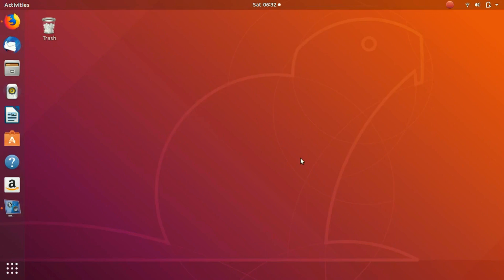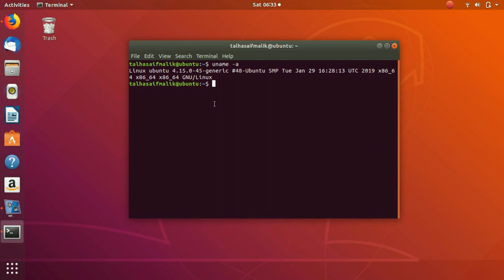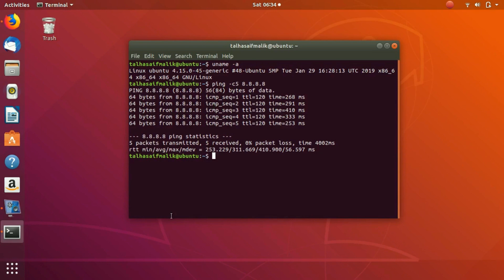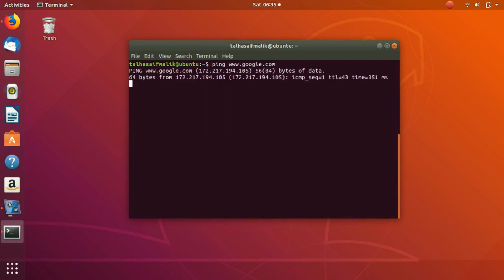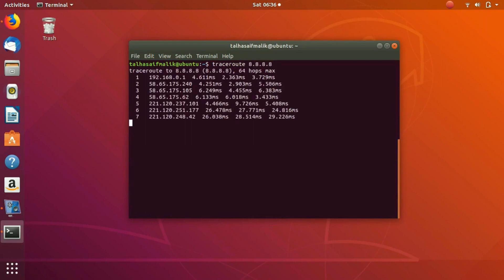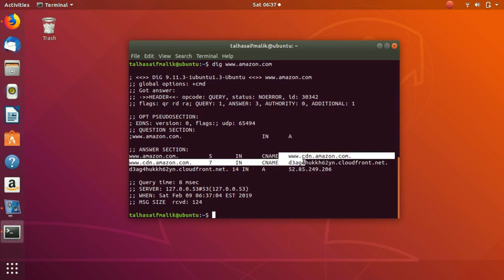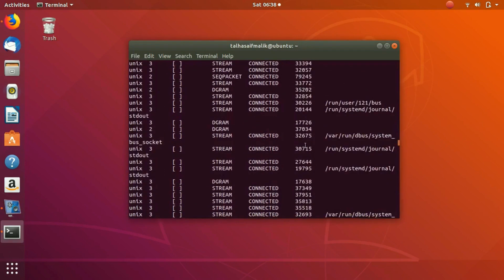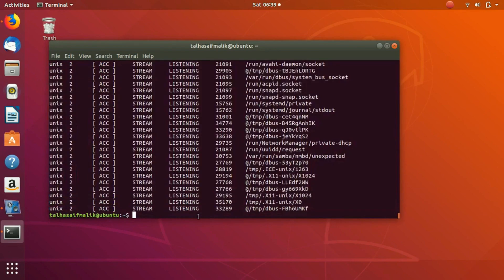38 Basic Troubleshooting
Troubleshooting basic issues in your linux system
Ubuntu Linux Training Course
Beginners Level